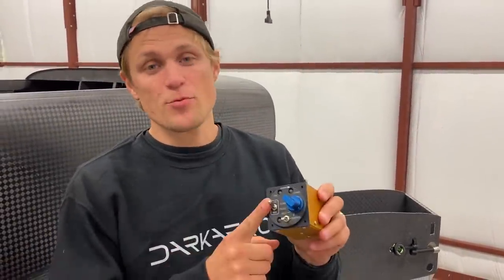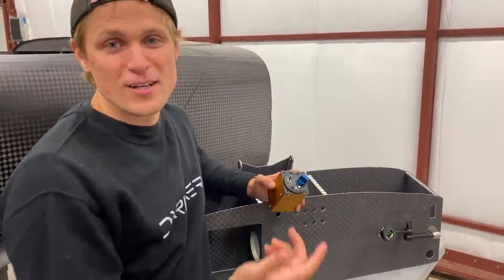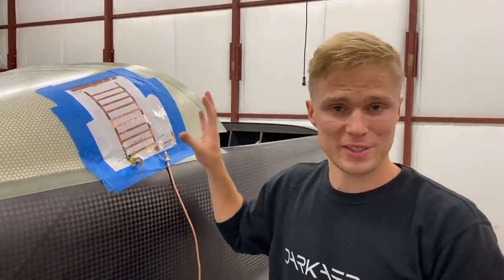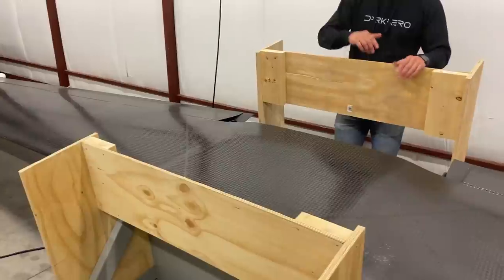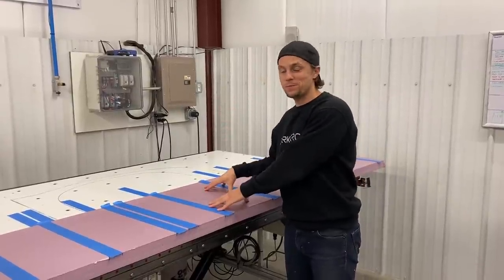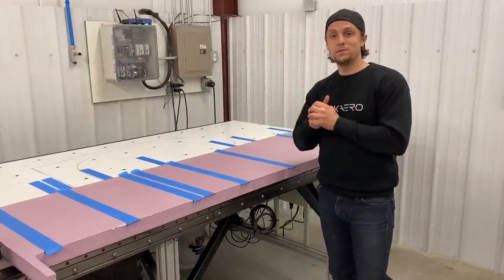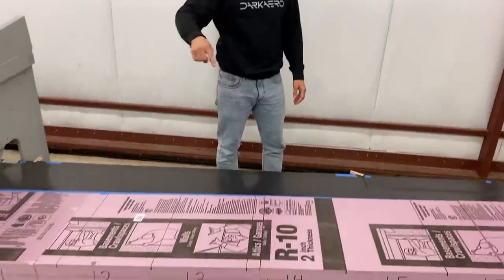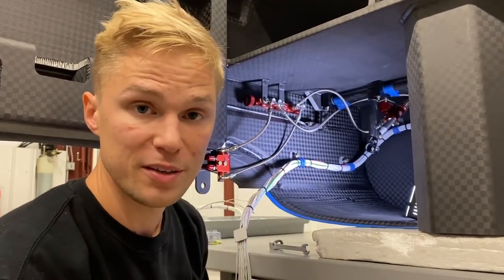Custom Radio Antenna! Will it work? DarkAero 1 Progress Update - September 18, 2020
In this DarkAero 1 progress update we go over the propeller controller, our custom radio antenna, the negative g-load wing test prep, and the wiring harness installation updates.

Ryley provides a high level overview of the Airmaster constant speed propeller controller. The prop was ordered sometime back, and we requested the speed controller be sent early so we could start integrating it in with our electrical system.

River gives an introduction to the work he has been doing on our custom radio antenna for the aircraft. The goal with the custom radio antenna is to create a low profile antenna that can integrate with our canopy fairing and keep a more seamless and aerodynamically clean design.  The link to the antenna paper we referenced was from the following source

Ryley and Keegan cover the prep work that went into the test setup for the negative g-load test for the wing. There was a lot of work that goes into setting up the wing load test. Ryley modified the test stand from the positive g-load test by adding structure to it which allowed us to keep the wing attached the stand. This meant that all we had to do was rotate the stand upside down. Keegan machined out new sections of foam padding that will sit on top of the wing. The foam protects the wing from getting scratched from the bags and helps locate where the bags should be placed.

River provides a status update on the installation of the wiring for the aircraft. We have the first section of wire installed using a combination of p-clips and click bond studs. The installation helps hold the wiring out and away from the fuselage keeping it from rubbing against the airframe during vibrations.

Video Chapters
00:00 - Intro
00:08 - Prop Controller
01:40 - Custom Radio Antenna
03:15 - Negative G-Load Test Stand Prep
06:03 - Negative G-Load Foam Pads
07:46 - Negative G-Load Test Setup Summary
08:59 - Wiring Install Update
10:10 - Thank You and Outro